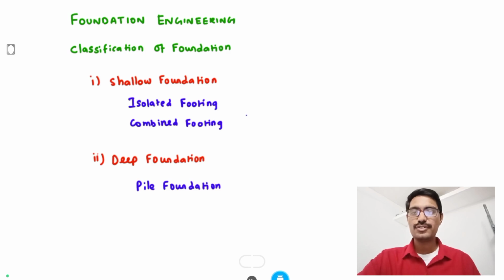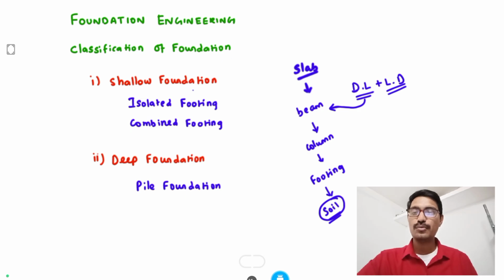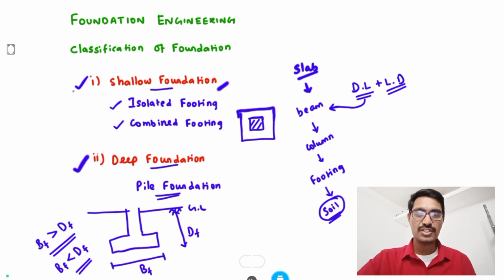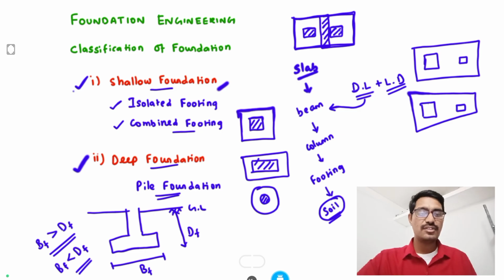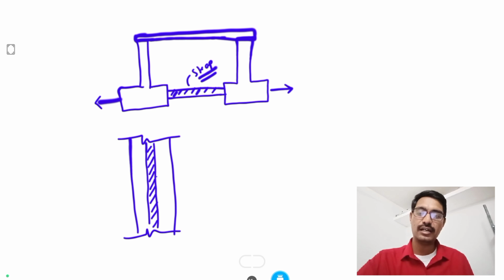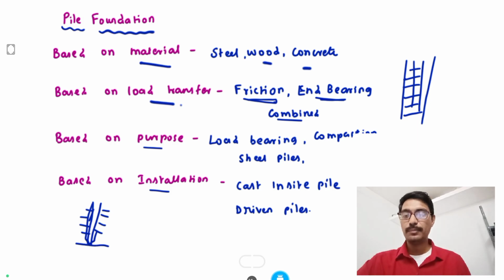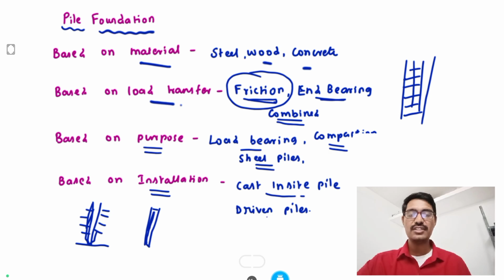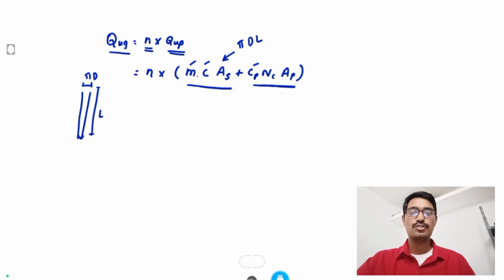Types of Foundation, classification of foundation, pile foundation, shallow foundation, bearing capa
What is Foundation | Types of Foundation | Types of Footing | Column foundation | foundation & uses

civil engineering,
ssc je,
mcq,
objective questions,
junior engineer,
state je,
dmrc,
diploma civil,
sjvn,
state psc,
upsssc je,
je civil,
up je,
je recruitment,
surveying mcq,
geotechnical mcq,
surveying MCQ,
geology MCQ,
Railway MCQ,
 estimation MCQ,
concrete technology mcq,
concrete mcq,